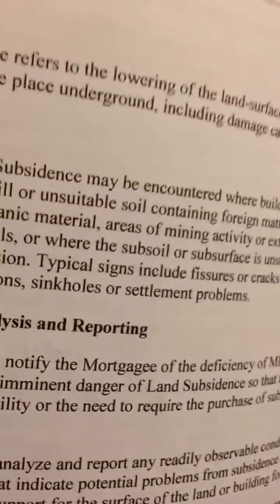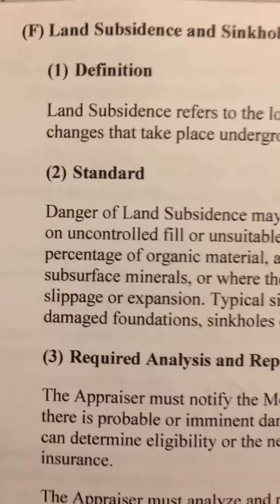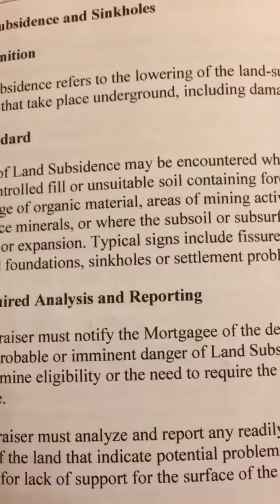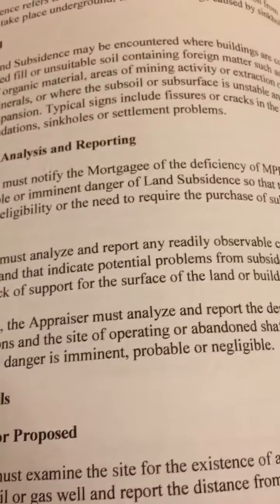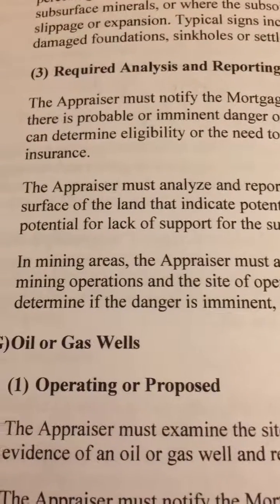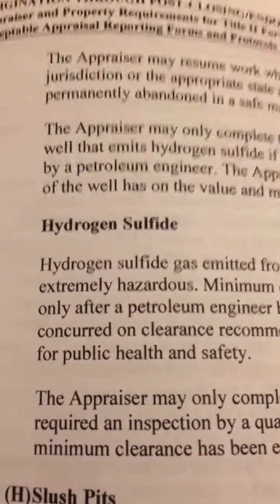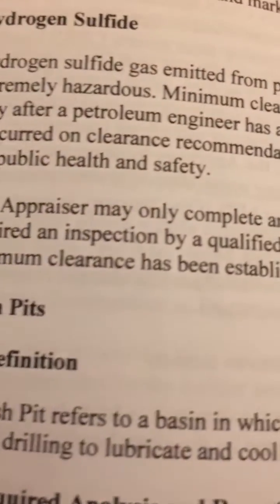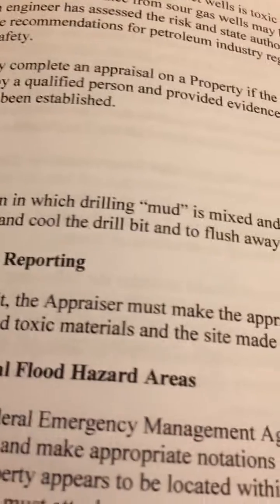FHA SFR Appraising Handbook 4000.1 pgs, 26 & 27